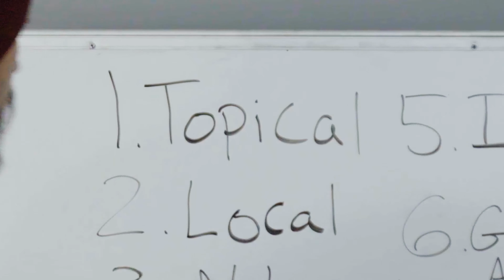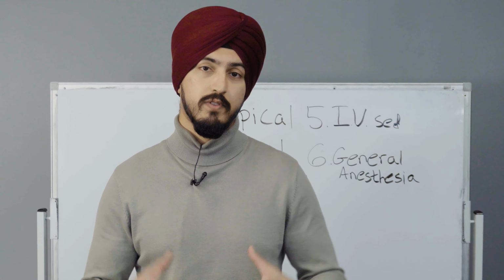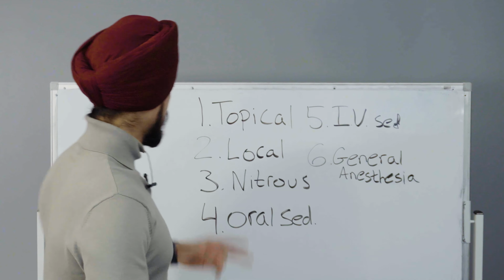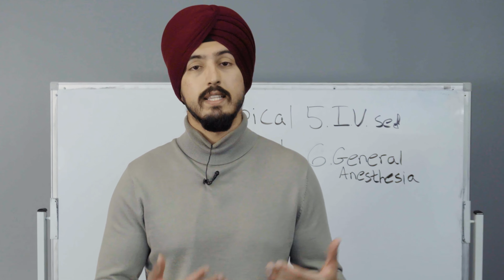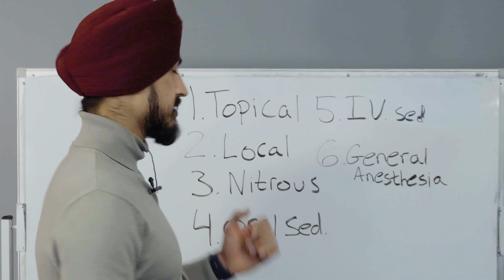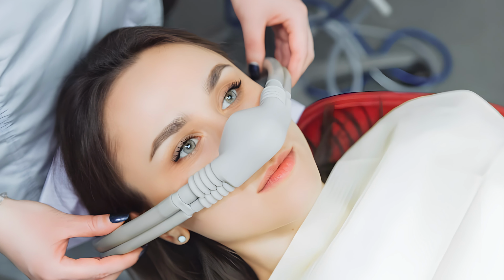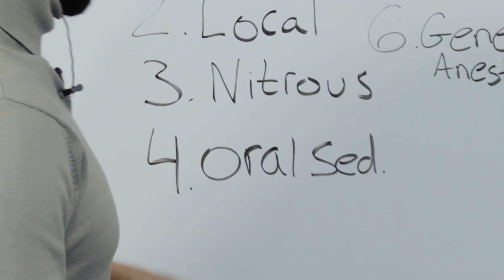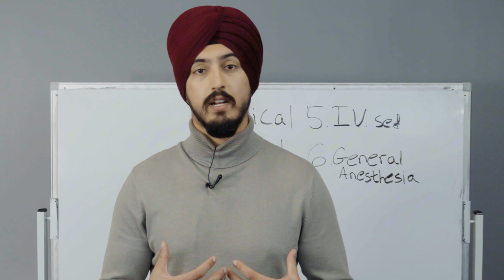The Different Types of Dental Anesthesia (And When They’re Used!)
Did you know there are different types of anesthesia at the dentist. I talk about them all here!

Dr. Amanpreet Singh, DDS is a dentist who focuses on health education as a whole. Learn tips on how to improve your breathing, tackle stress, improve sleep, and improve overall well-being!

My life changed when I started taking more continuing education after dental school and I realized how so many chronic diseases can be prevented by the habits we do early on. I hope to help as many people as I can by sharing my knowledge!